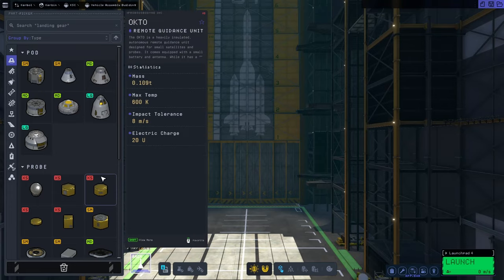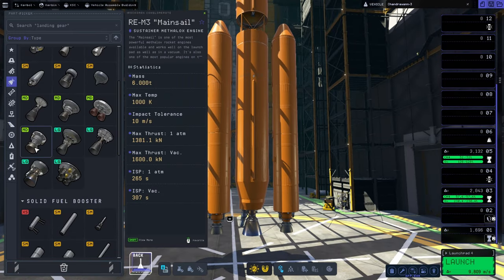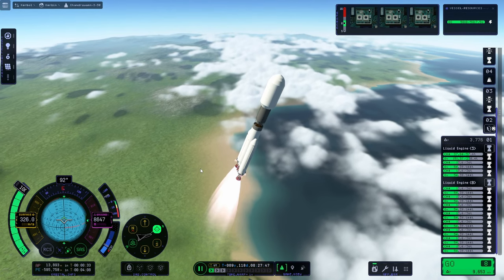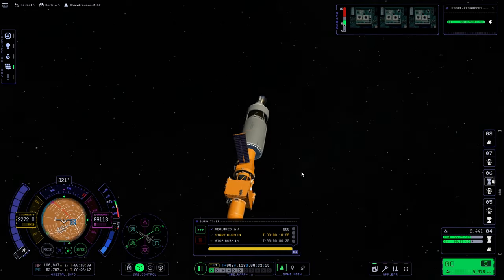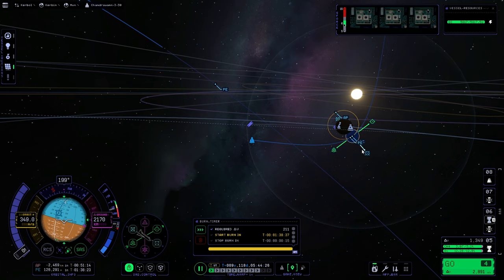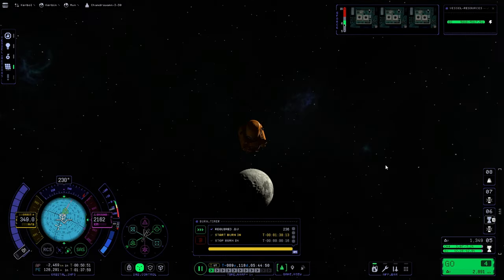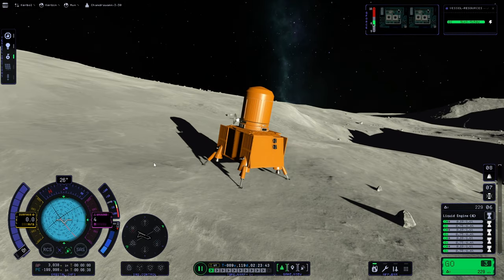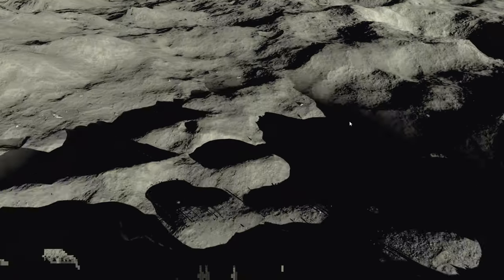KSP 2 | India's Chandrayaan-3 Moon Mission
Today we are creating and flying India's Moon mission Chandrayaan-3 in Kerbal Space Program 2, can we do it or will KSP2 have the best of us?

PC SPEC:
32GB Ram
480GB SSD
1TB HDD